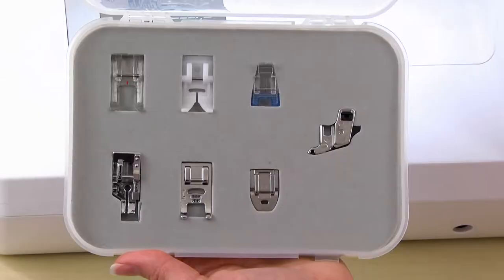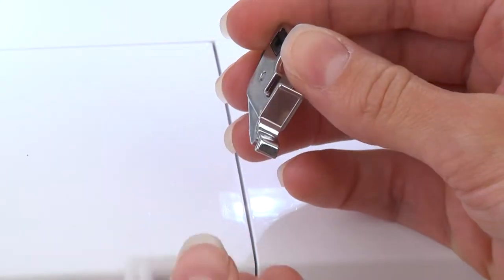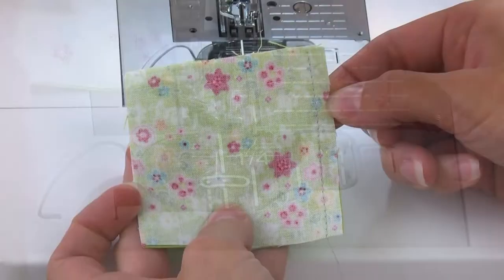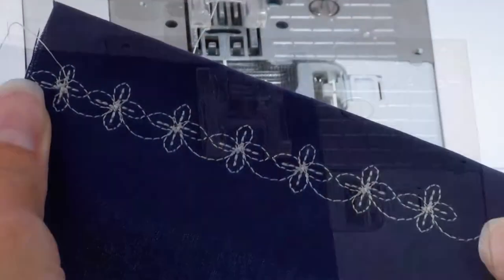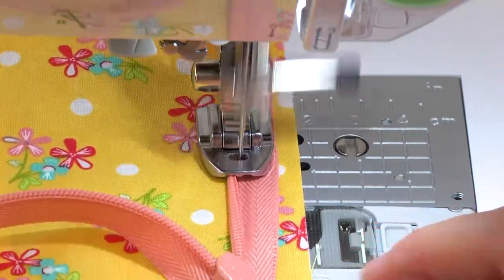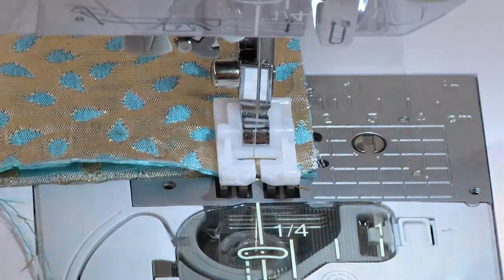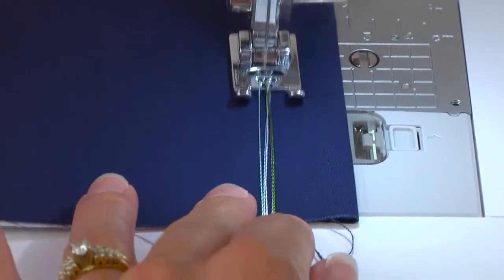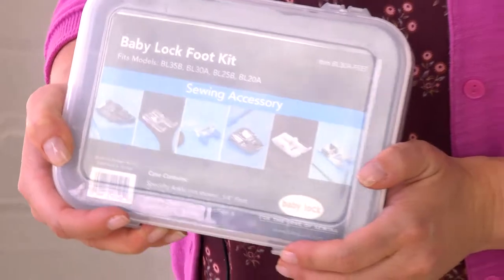Baby Lock Accessory Spotlight - Six Foot Kit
Looking for additional accessory feet for your Baby Lock Anna, Molly, Joy or Zeal sewing machine? his kit contains a specialty shank/ankle that allows you to use more optional feet. Simply swap out the standard ankle on your machine and then attach the quarter-inch foot, open toe foot, button sewing foot, invisible zipper foot, non-stick foot or cording foot.

Want to learn more about the Baby Lock Joy?

Interested in the Baby Lock Zeal?

Head over to Babylock.com for more ideas!